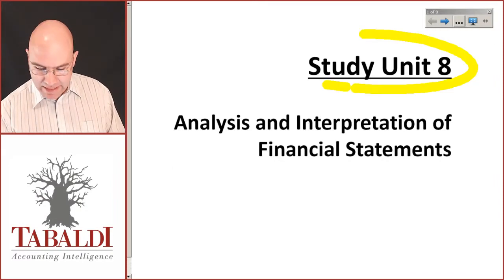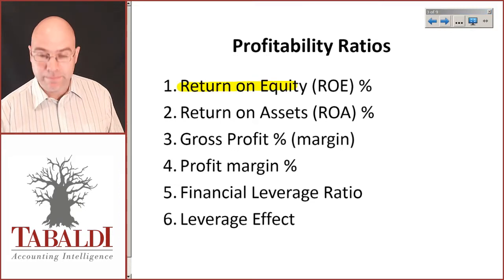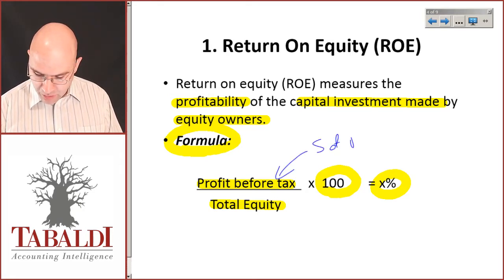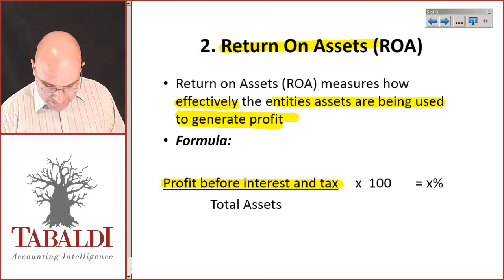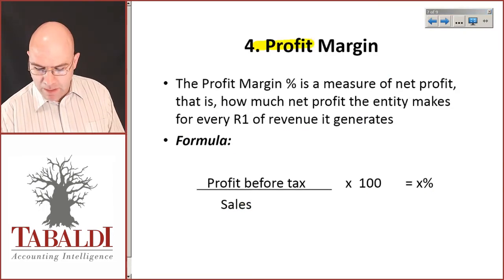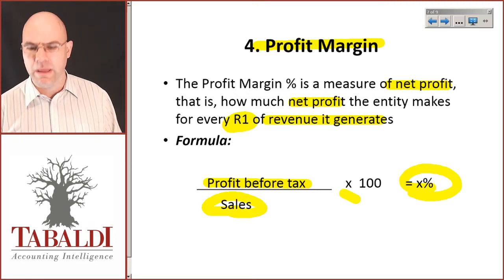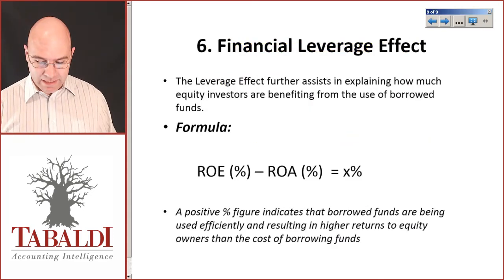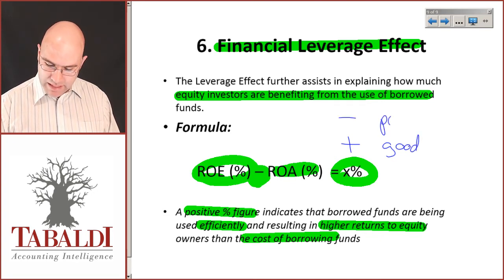FAC1601 - SU8 - Profitability Ratios